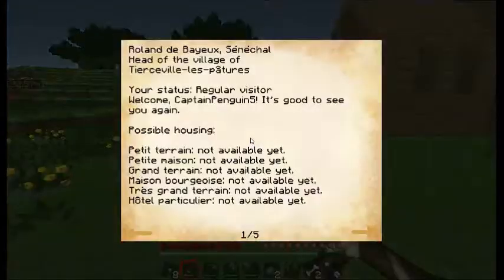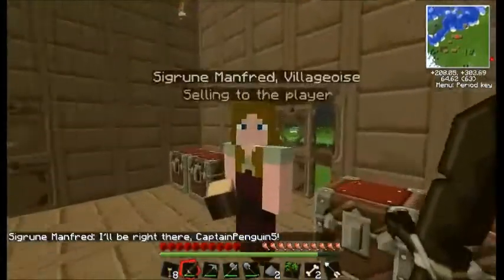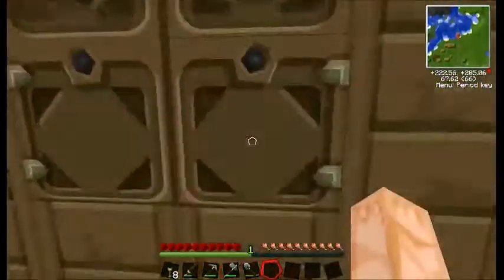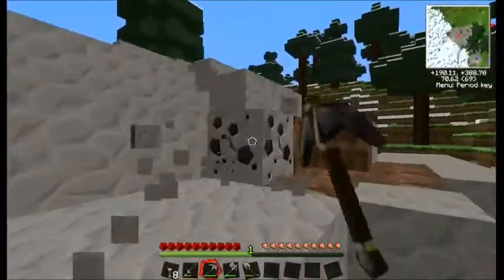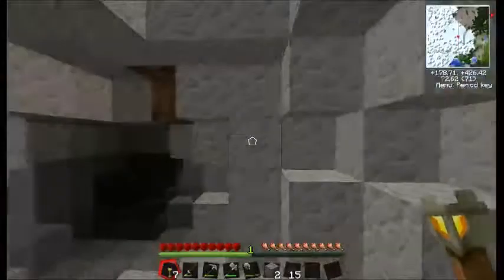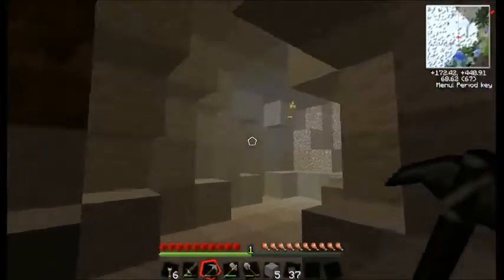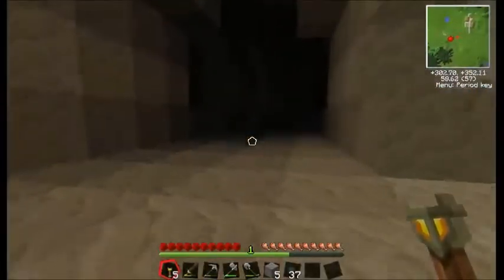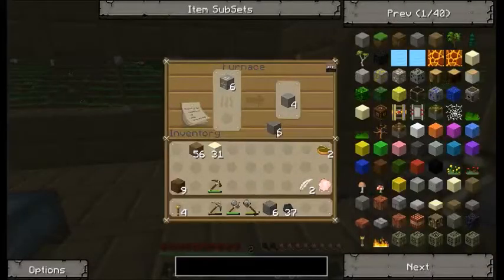Technic Minecraft - Episode 2 - Search For Iron Complete.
I Go In search for more recourses.